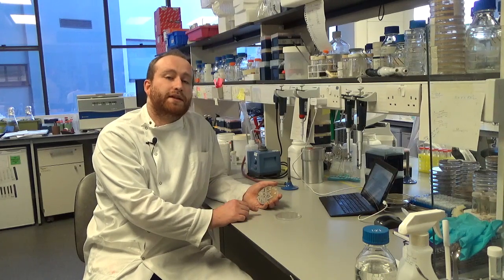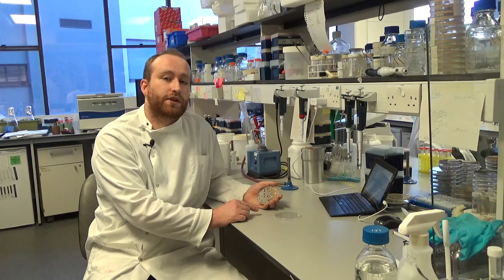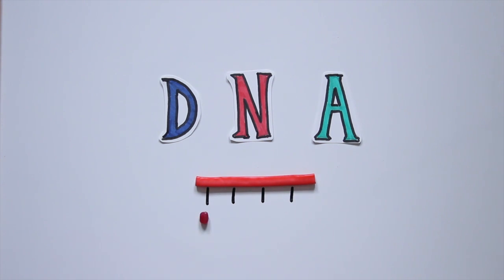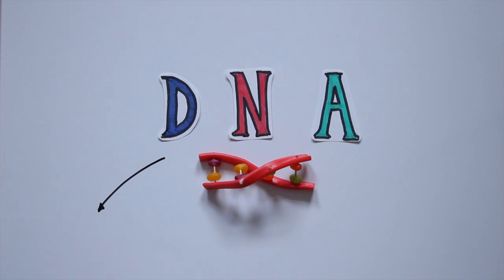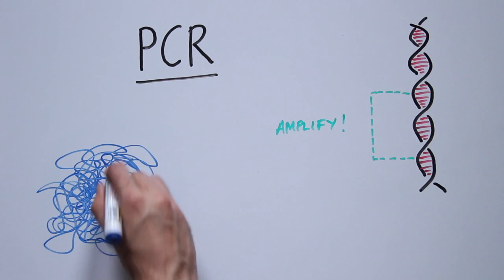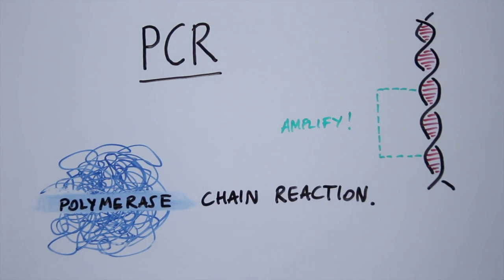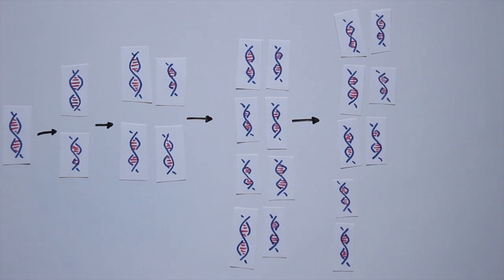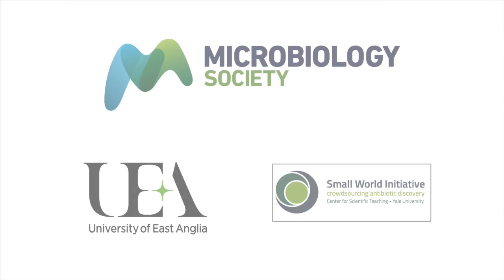Small World Lab Diaries 6: Amplifying the DNA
The Small World Initiative is a research project that uses people to crowdsource new antibiotics from soil bacteria. Soil samples collected from all over the country are now being analysed at the University of East Anglia.

In this video, Jake explains how we can amplify the bacterial DNA to over a trillion pieces, using a technique called PCR.